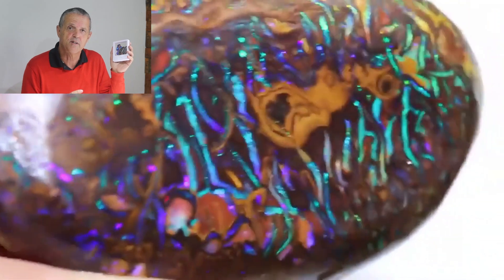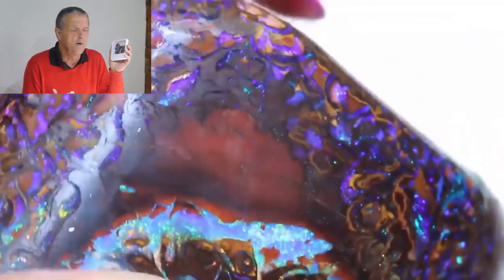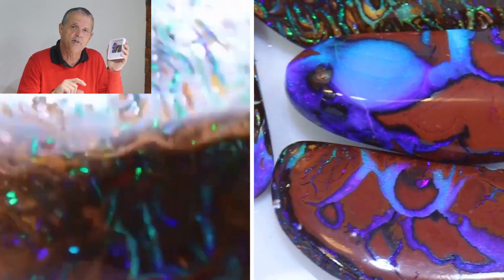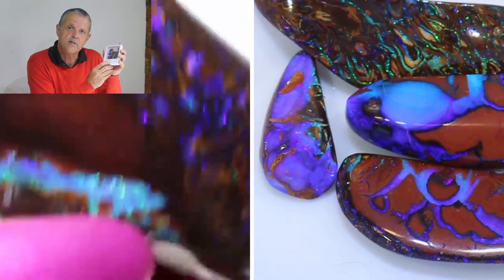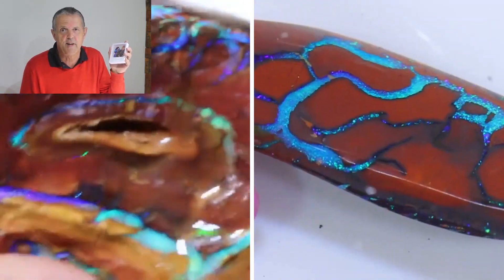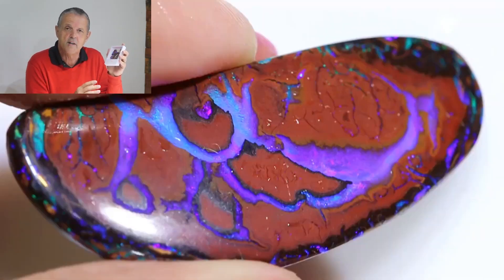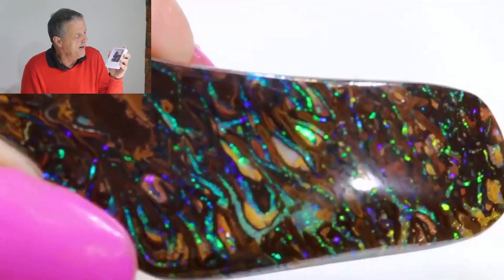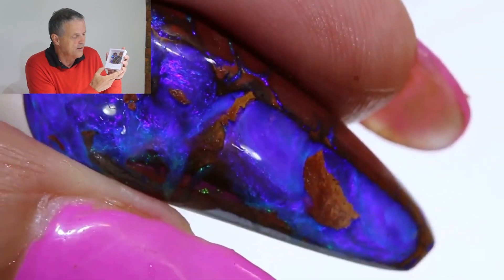Koroit Opal Specimen Cuts into Top Opals | Opal Auctions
Another amazing process and this beautiful result! Koroit Opal Specimen 170 Carats.